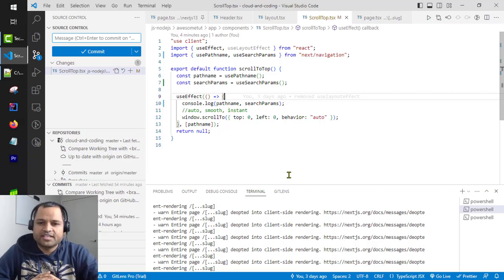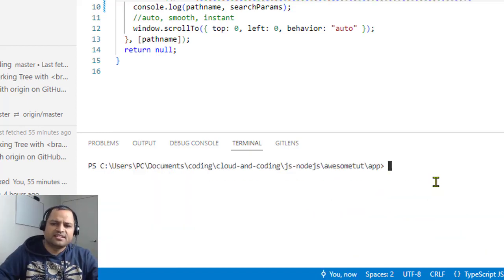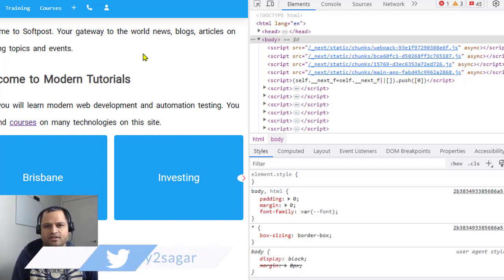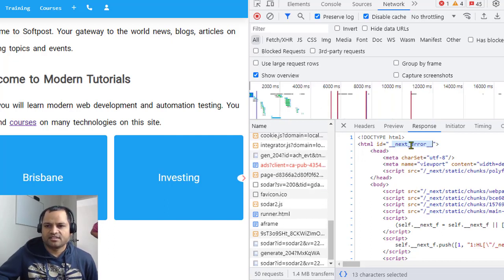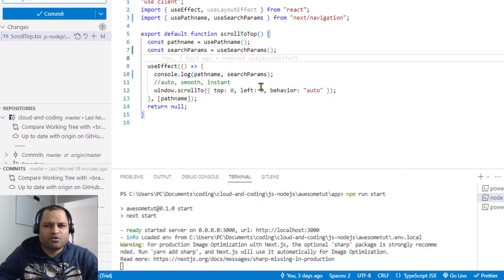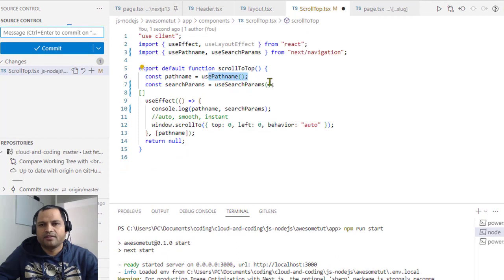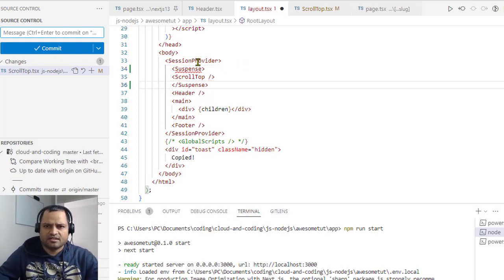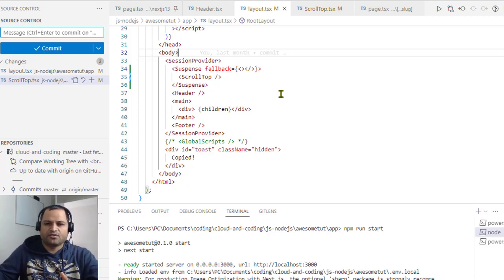warn Entire page deopted into client side rendering | npm run build | html id= next error